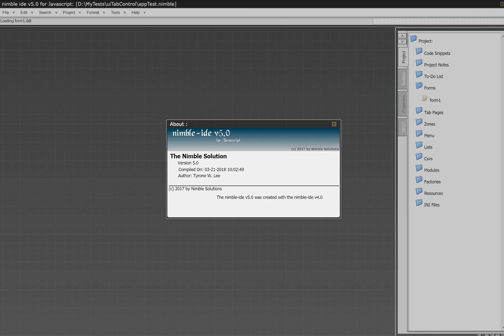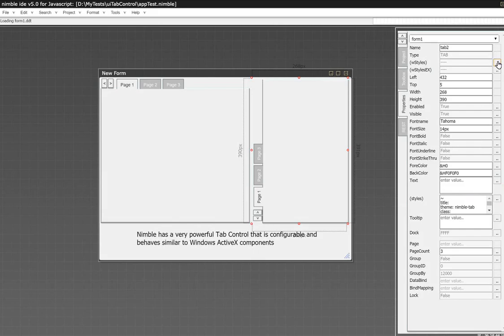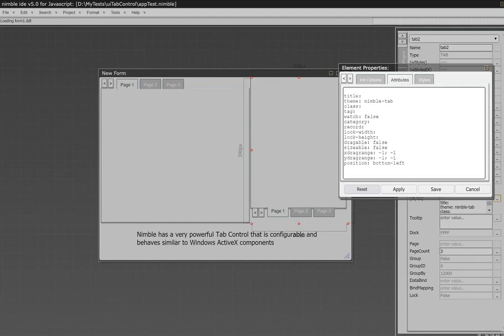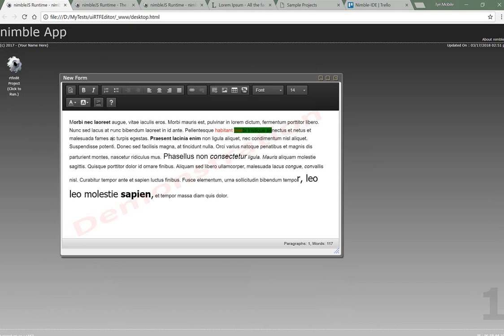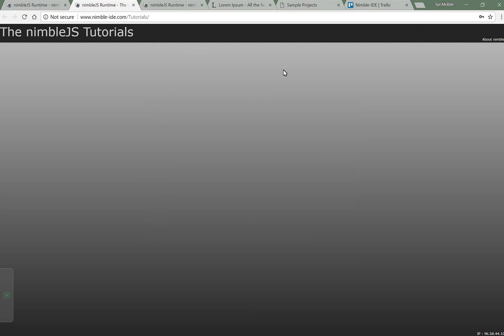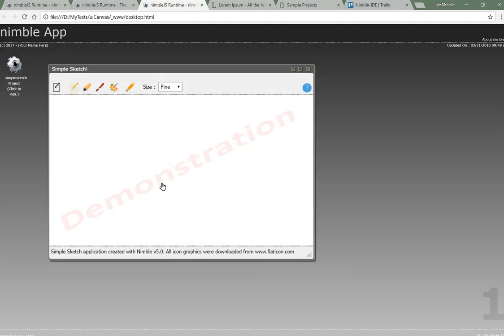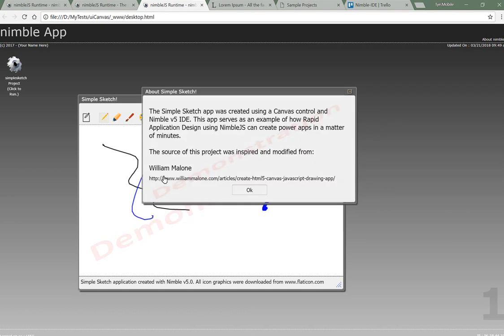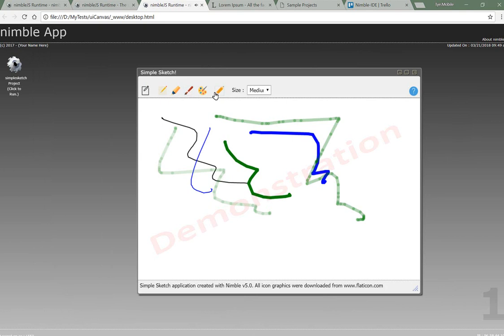Nimblev5 More Samples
This video clearly shows how "care-free" and effortless it is to create quality prototypes with the Nimble IDE. All of these videos and projects are an unrehearsed free-style of software development.